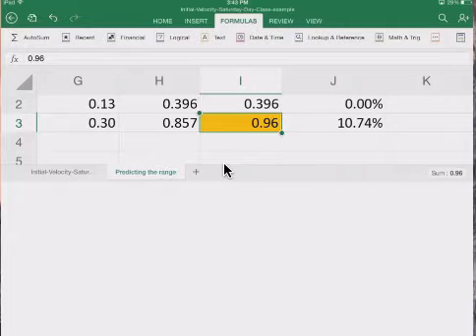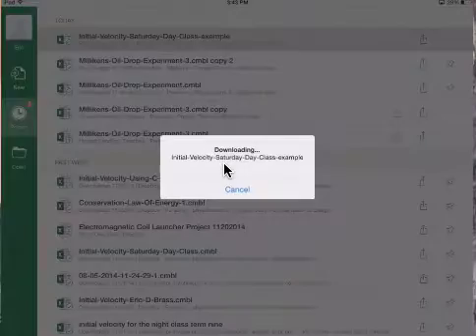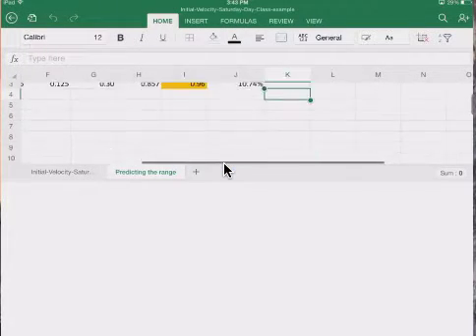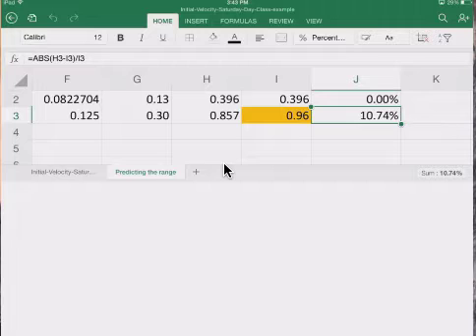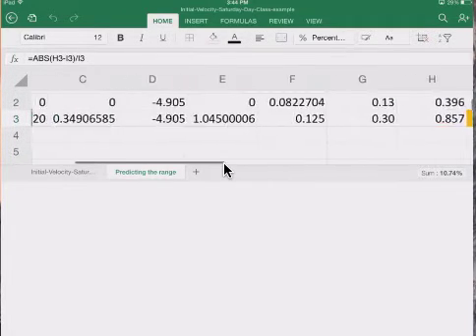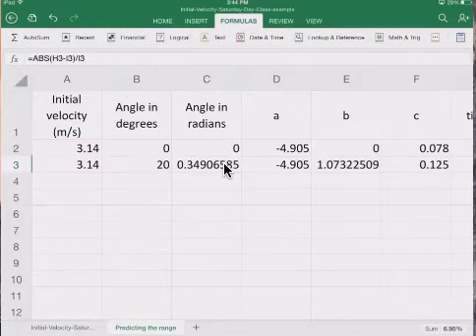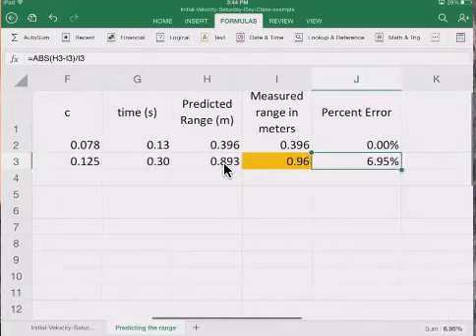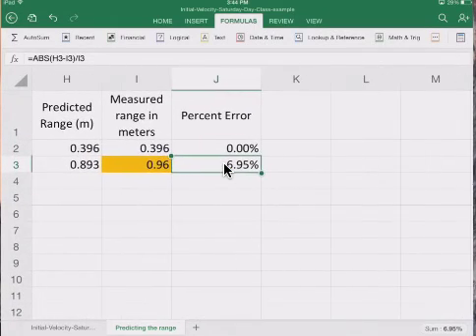Predicting the Range - Part 3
In this video measure and correct errors in predicting our range at 20 degrees.